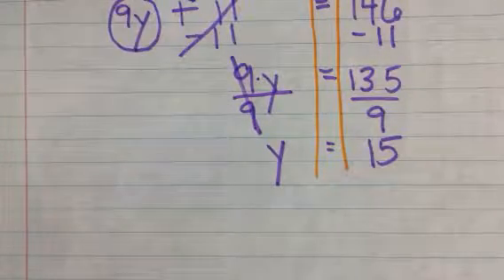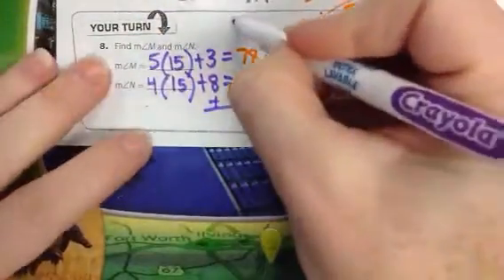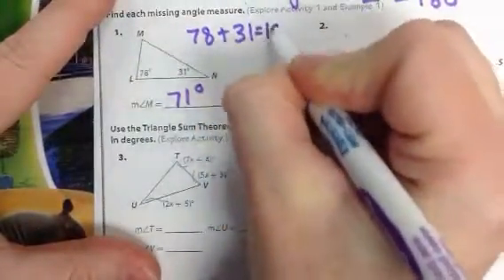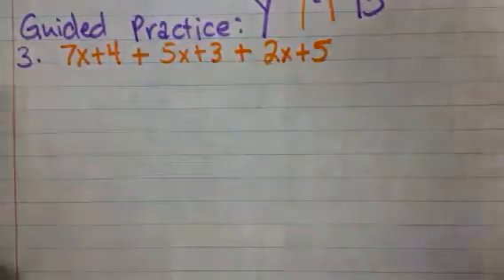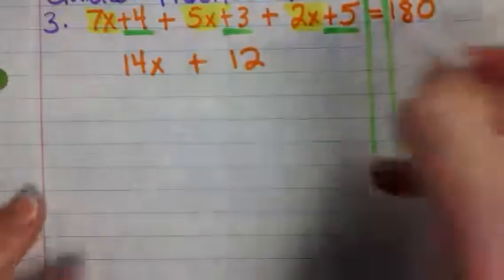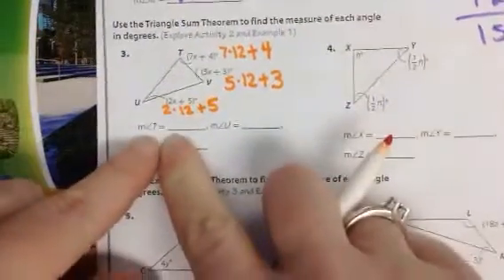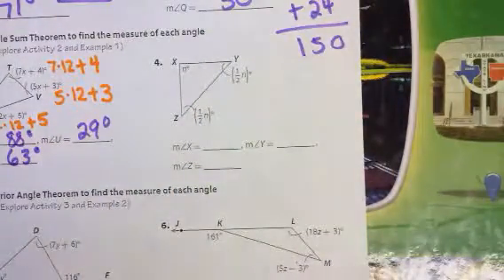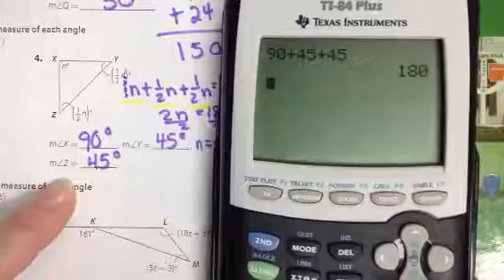Exterior Angle Theorem - 3